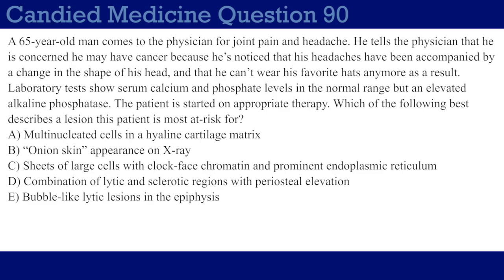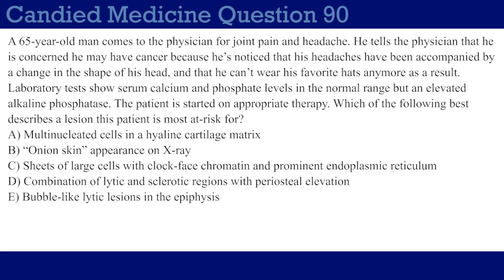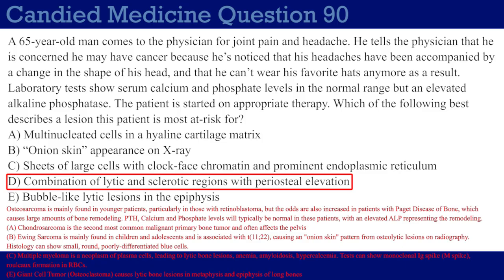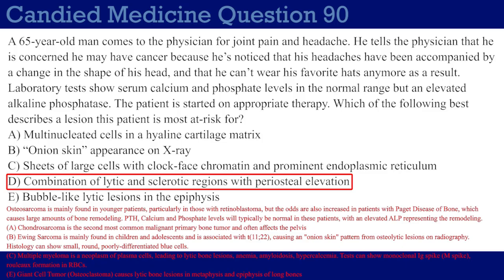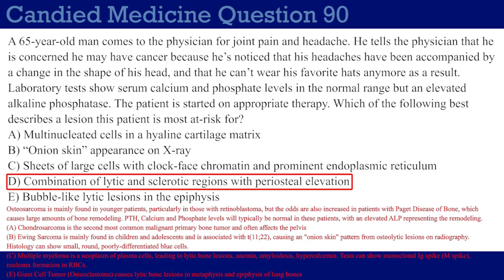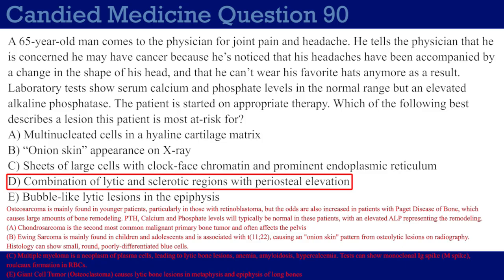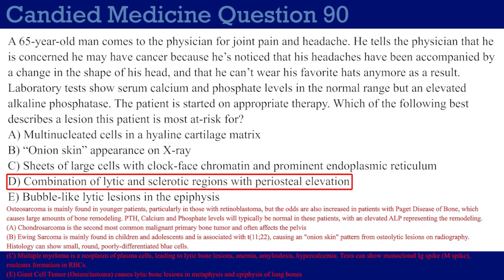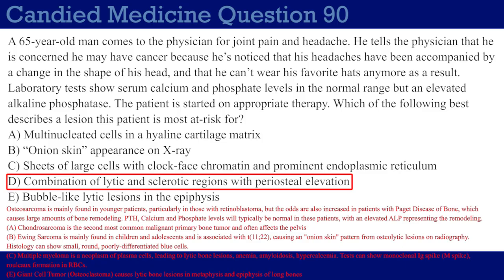Candied Medicine Question 90 | Pathology/MSK